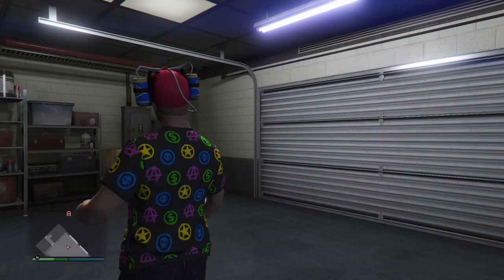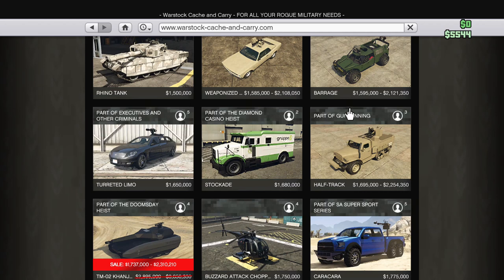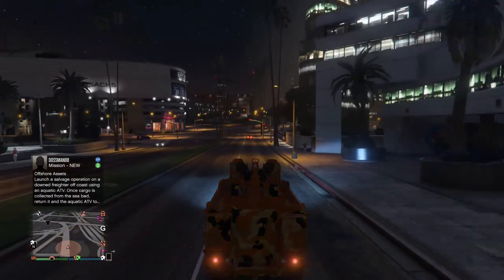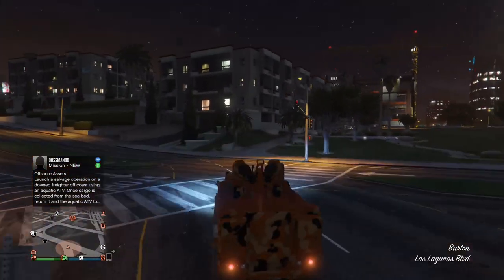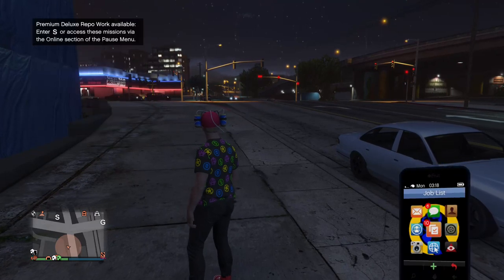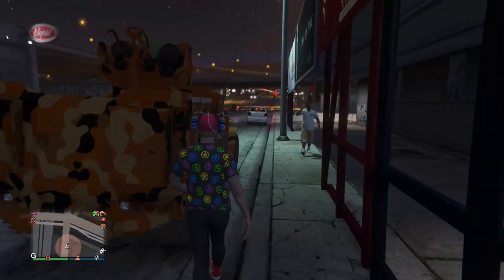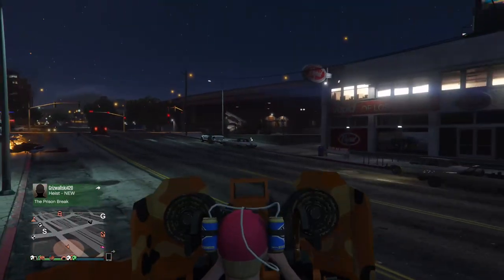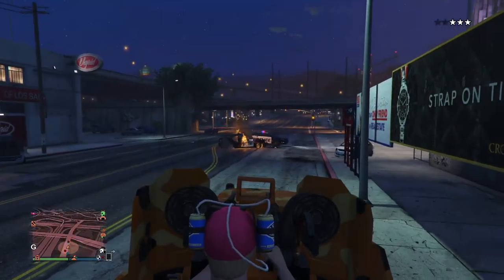Using the Half-Track! (GTA 5 Online)